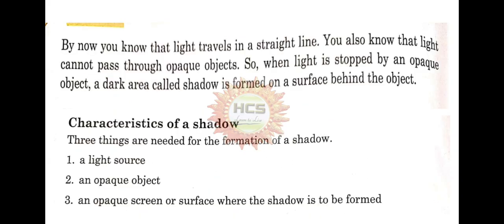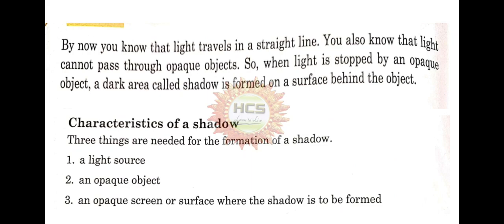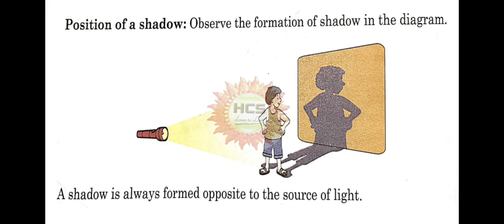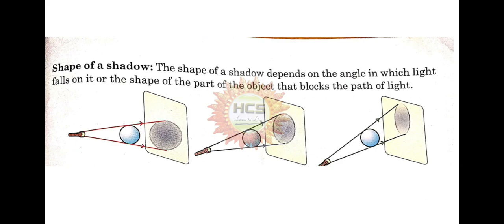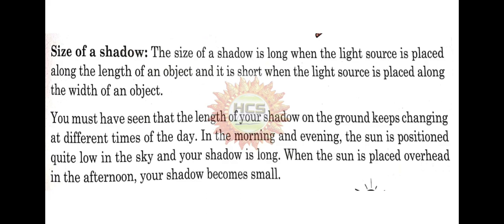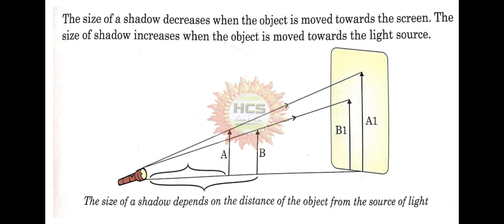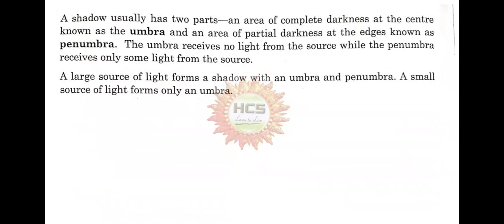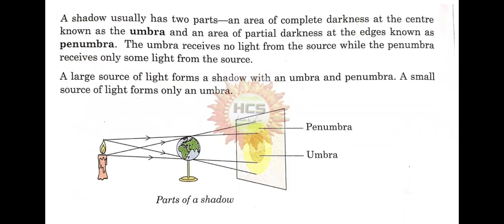RLD Class V G. Science Lec-2